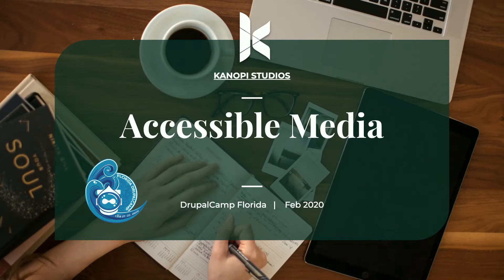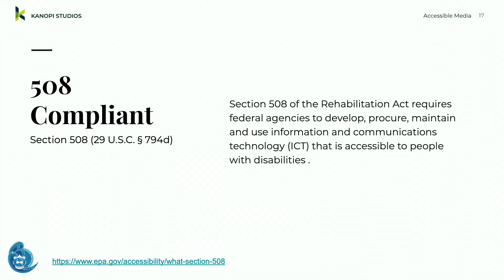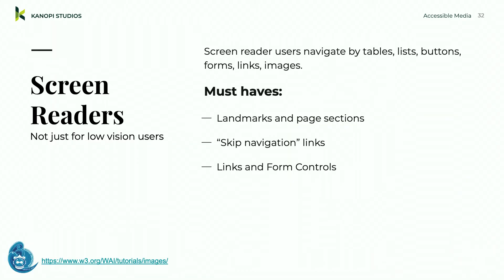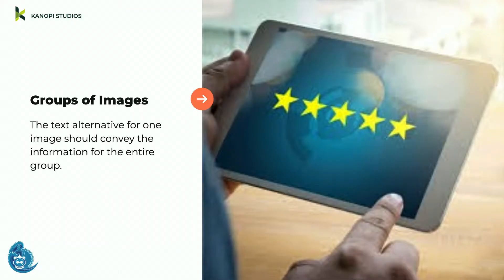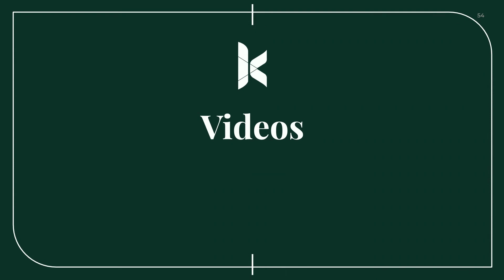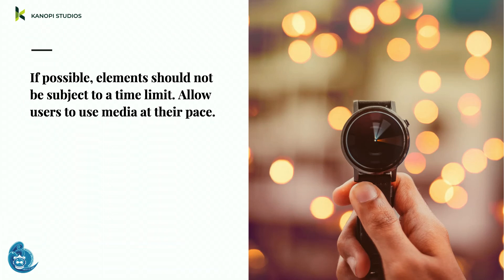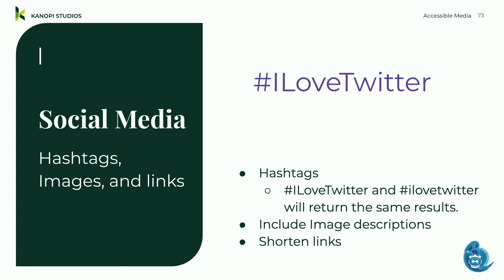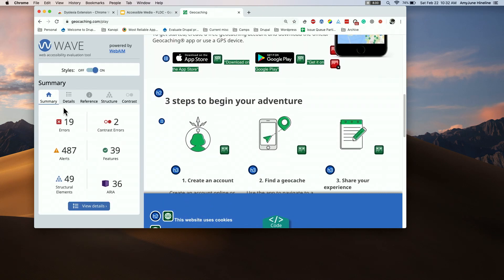Accessible Media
Accessibility is essential for developers and organizations that want to create high-quality websites and web tools, and not exclude people from using their products and services. If you’re in charge of your website, you have a lot of things to cover between keeping it up to date, entering and managing content, and making sure it's all accessible.

As part of an inclusive content strategy, how accessible is your media?

We'll do a deep dive into making your media more accessible. We'll cover definitions, standards, guidelines, as well as images, videos, captions, media players, forms, and more.

AmyJune Hineline
Community Ambassador at Kanopi
AmyJune Hineline is the Open Source Community Ambassador at Kanopi Studios. With a dual focus on both open-source community development and inclusivity, she is uniquely positioned to help individuals become more comfortable and confident as they contribute to their communities. She co-organize various open-source camps and conventions throughout North America, empowering individuals to forge deep community connections that benefit the whole. As a self-described non-coder, AmyJune helps communities discover how they can contribute and belong in more ways than coding.

With five years of open-source community involvement behind her, she has had the opportunity to become actively involved in both the Drupal and WordPress communities: working to lower the barrier to entry in tech though the leadership of first-time contributor workshops at the local and regional level.

Her ongoing experience as a hospice nurse keeps her in touch with the challenges faced by many end-users. In her continued efforts to make a difference, she helps organize A11yTalks, an online meetup where they invite folks on every month to talk about all things accessibility - one of the core components of building an inclusive web.

Outside of her mission in the technology community space, she has a deep love for mycology, geocaching, and air-cooled Volkswagens.